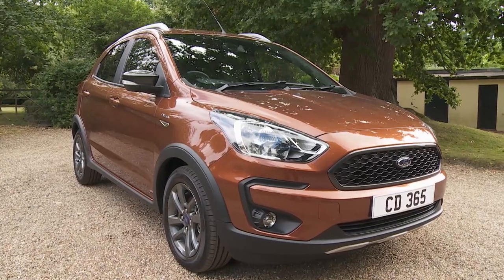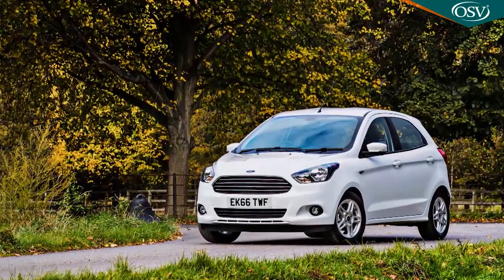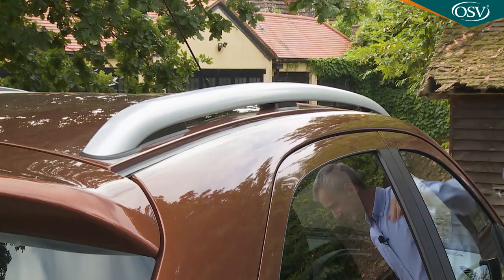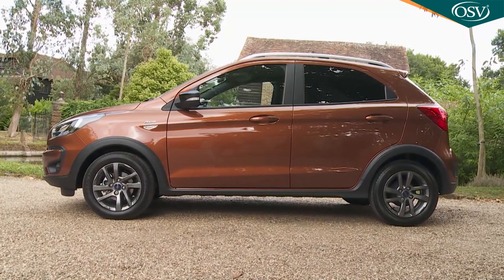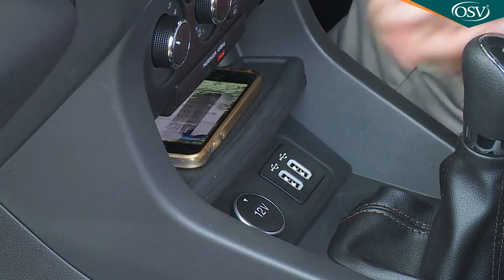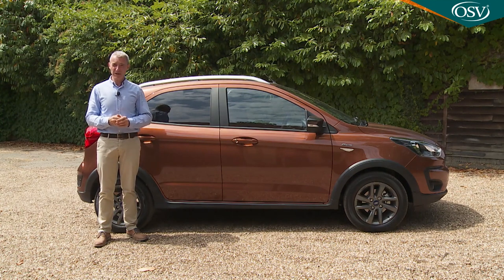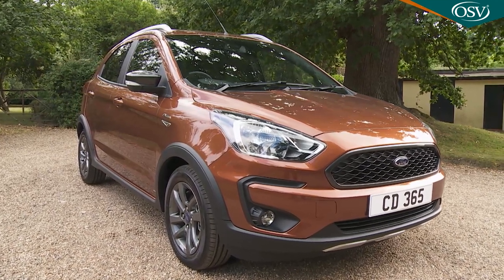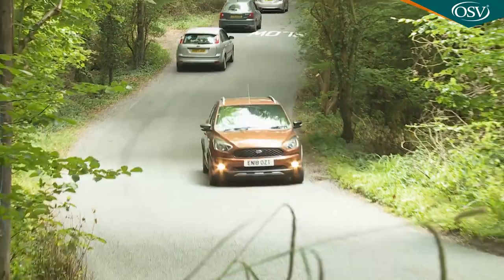Ford KA+ In-Depth Review 2020 | 5-Door Perfection?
Having launched the KA+ in 2016, Ford improved it in 2018 with a significant package of changes and it was in this form that this model saw out its remaining production run, which ended at the beginning of 2020. Are these last KA+ models worth seeking out on the used market? They featured a more up to date three cylinder petrol engine, better infotainment provision and the option of a fashionable 'Active' body style for those wanting it. As before, particular strengths of this design include a spacious cabin and rewarding handling. Potentially then, there's a lot to like here.

A small car can have big ideas, even if it's city-sized. For proof of that, you've only to try the model we're going to look at here, the KA+. It was launched in 2016, then usefully revised in the Spring of 2018 to create the model we're going to look at here.

You might know the KA model line. In its original first generation form, Ford's smallest contender was difficult to forget, bug-shaped, beetle-browed and hailed by many at its original launch in 1996 as the most innovative thing the industry had produced since the early Mini. Over half a million examples of the MK1 model were sold over a production run that lasted an incredible 12 years with hardly any changes. The car's success lay in its simplicity, which made it cheap to make and sell. It was a formula Ford should have stuck to.

They didn't. In 2008, the second generation KA tried to move a little more up-market and offer a fashionable, slightly more affordable alternative for people who couldn't stretch to trendy small products like BMW's new-era MINI. But the Fiat 500 that MK2 KA was based upon was already satisfying these kinds of customers and doing so with cute credibility that the Ford simply couldn't match. That left the KA awkwardly placed, with a three-door-only bodystyle that didn't really save you much over a far more practical five-door Fiesta, once Ford dealers had done their sums. Sales were unsurprisingly disappointing.

Hence the need for a different approach with this KA+, launched late in 2016. It wasn't adventurously styled - the Blue Oval brand's 'One Ford' global product policy by then discouraged cars of that kind - but in compensation, buyers were offered five doors in a KA for the first time and near-supermini-standards of cabin space. Low pricing was promised - and achieved thanks to an affordable Indian production plant and super-simple underpinnings borrowed from the old sixth generation Fiesta. Unfortunately, the engineware was also borrowed from that elderly design and the KA+ wasn't long in the showrooms before that began to feel a bit dated as part of a package that, to be frank, needed an extra injection of character.

Hence the need for the heavily revised KA+ model range launched in 2018. The main petrol engine with this updated car was an all-new Ti-VCT three cylinder unit, there was a diesel option for the first time, equipment and media connectivity standards had improved and buyers could also specify an 'SUV'-style Active trim level at the top of the range. Lots of changes then, but they weren't enough to save the KA+, which was quietly deleted from the Ford range at the end of 2019.